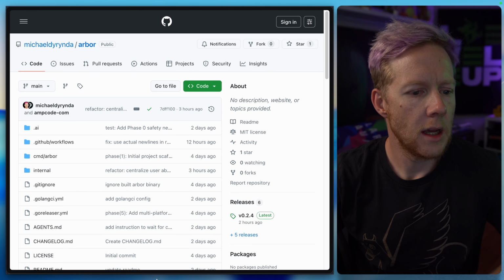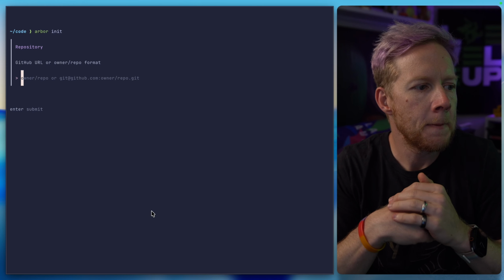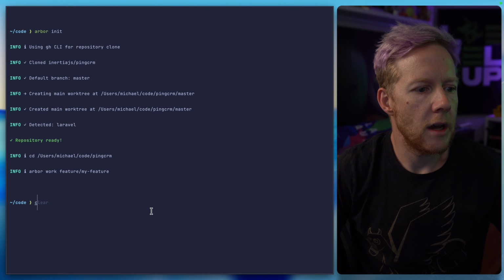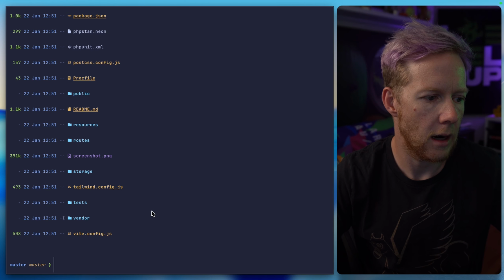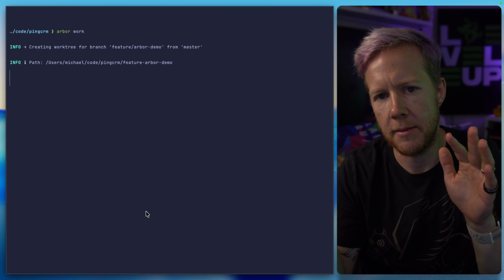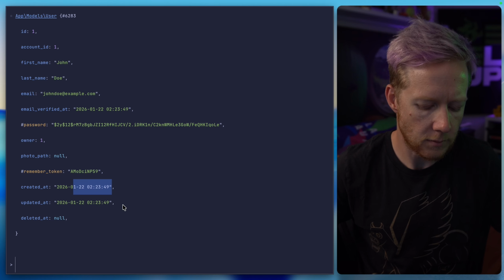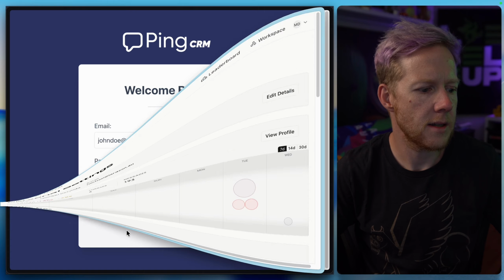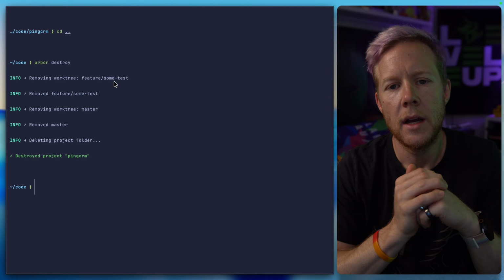Arbor Intro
I used AI to build a (git) worktree management tool in Go!

Let me show you through what it does and how it might prove useful in your agentic workflows (at least until the tools build it all in for you!)

This was a fun little exploration into steering tools with a language I've not written anything in, to see how far I could get.